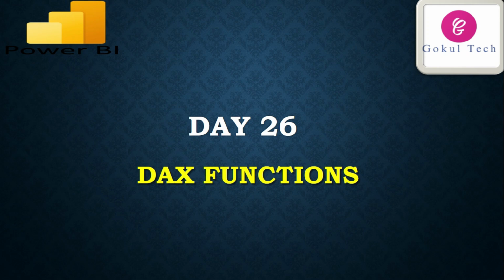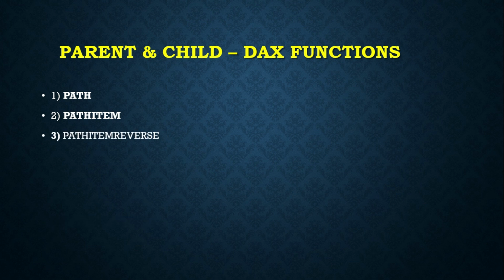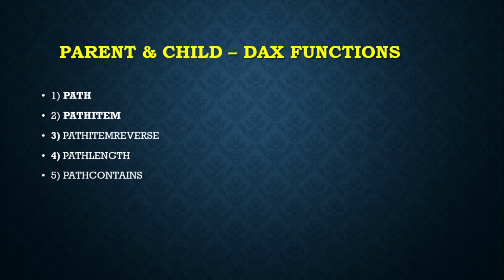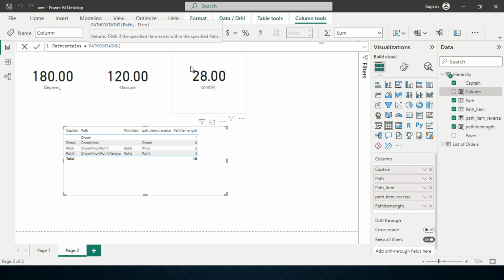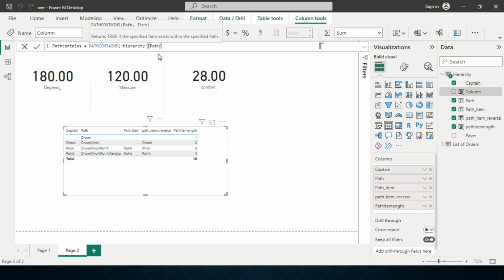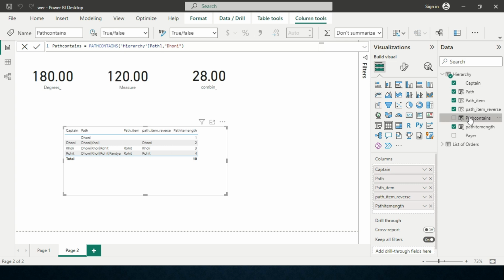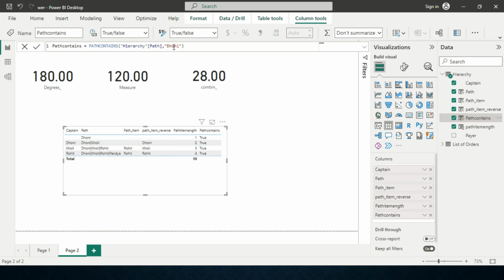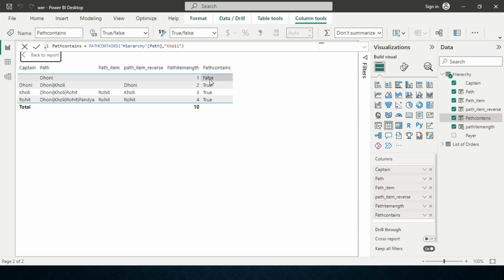PATHCONTAINS (DAX) function | Exploring PATHCONTAINS Function in Power BI - Day 26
Welcome to Day 26 of our Power BI tutorial series! In this video, we dive deep into the PATHCONTAINS (DAX) function, a powerful tool for advanced data analysis in Power BI. Learn how to use the PATHCONTAINS DAX function to manage hierarchical data and improve your reporting capabilities.

We’ll cover:

What is the PATHCONTAINS Function in Power BI?
How to effectively use the PATHCONTAINS DAX function in your reports.
Practical examples of the PATHCONTAINS Function to enhance your data insights.
Whether you're a beginner or an experienced user, this tutorial on the PATHCONTAINS Function in Power BI will help you unlock new possibilities in your data analysis.